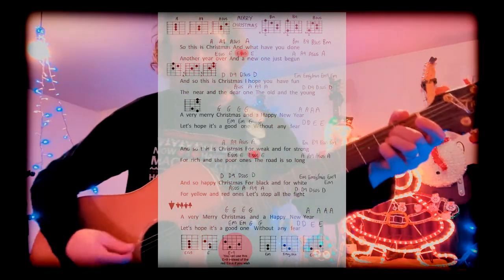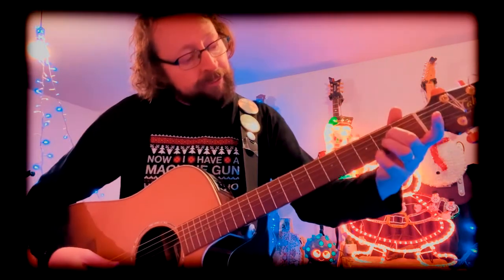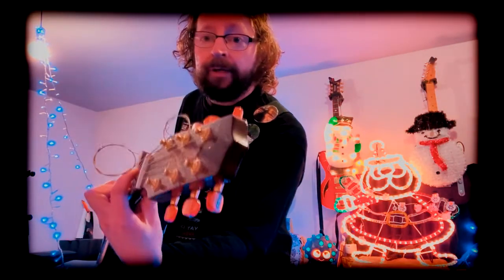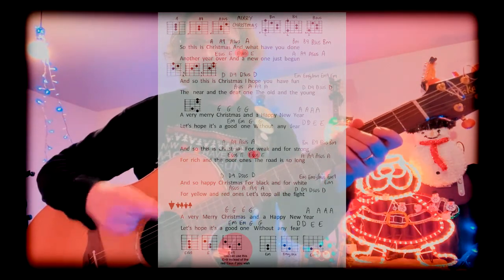Happy Xmas (War Is Over). By John Lennon- Shorter Guitar lesson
This is a shorter edit of the guitar lesson I did for the John Lennon classic 'HAPPY CHRISTMAS'. This is my take on it.
Get your sleigh bells at the ready!!
If you want tips on various chord transitions like the tricky Bm, try the full lesson here;